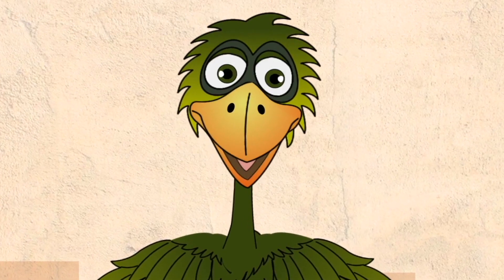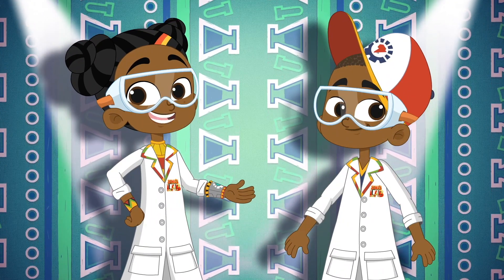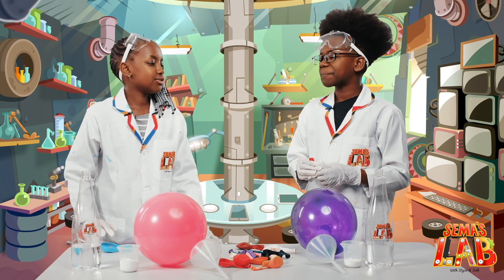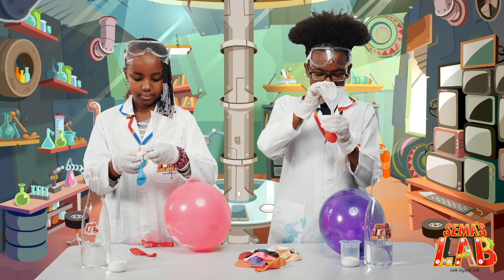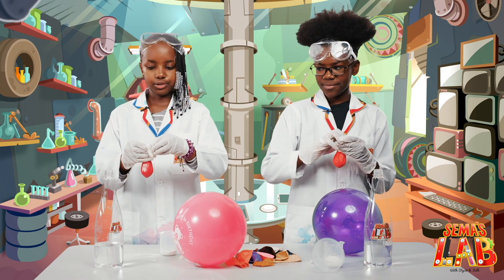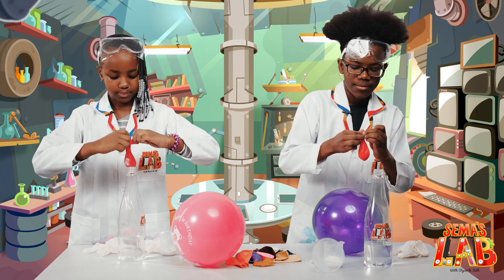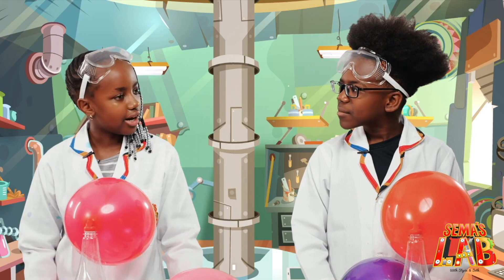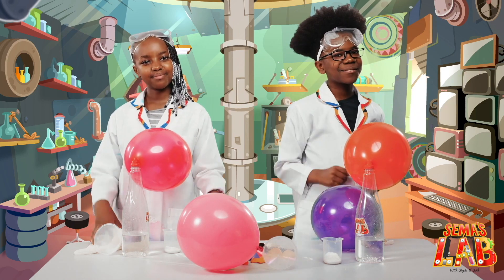Blow Up Balloons Using A Bottle (Easy DIY) | Ubongo Kids + Sema’s Lab | African Educational Cartoons